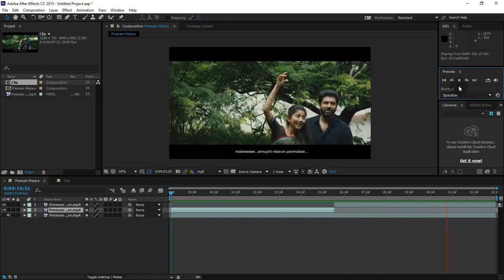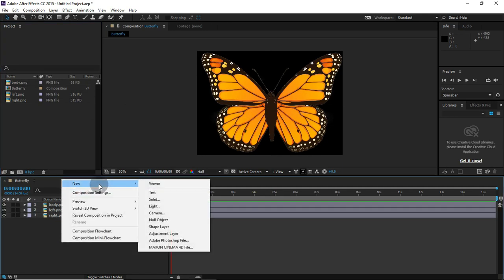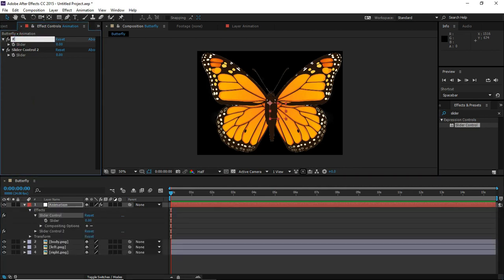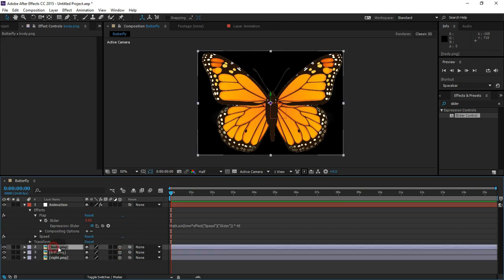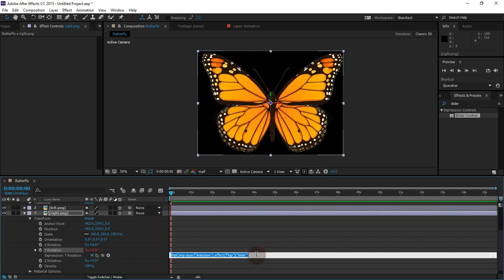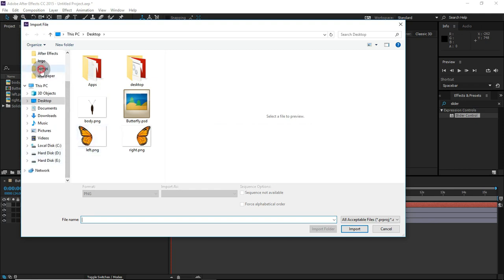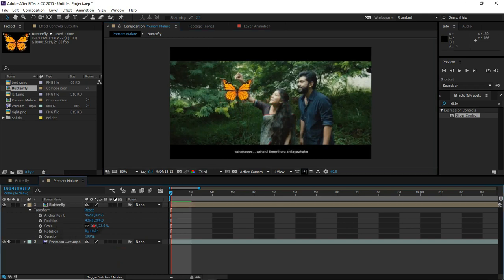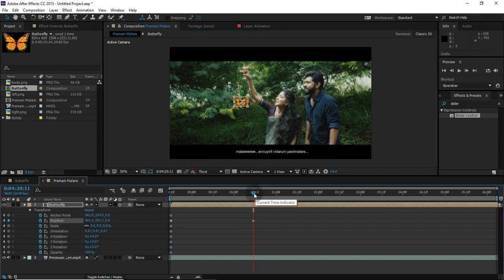After Effects Malayalam Tutorial | Premam Movie Butterfly Vfx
Learn how to create the butterfly animation seen in premam movie in  After Effects.
Slider Equation : Math.sin(time*effect("Speed")("Slider")) * 45
To increase butterfly flapping speed adjust the speed in animation layer
ബട്ടർഫ്ലൈയുടെ സ്പീഡ് കൂട്ടാൻ അനിമേഷൻ ലയേറിൽ സ്പീഡ് അഡ്ജസ്റ്റ് ചെയ്ത കൊടുത്താൽ മതി